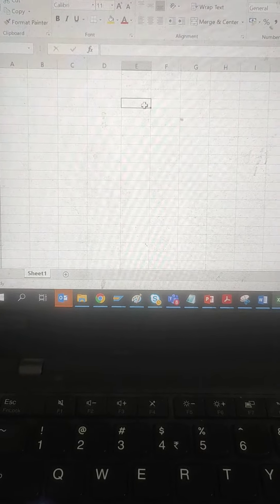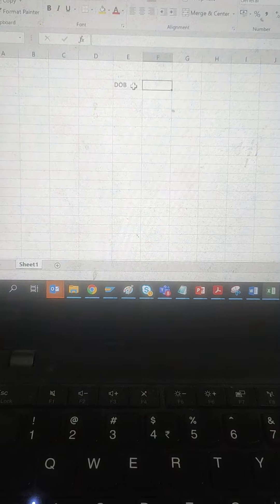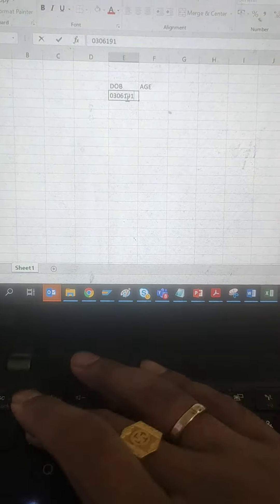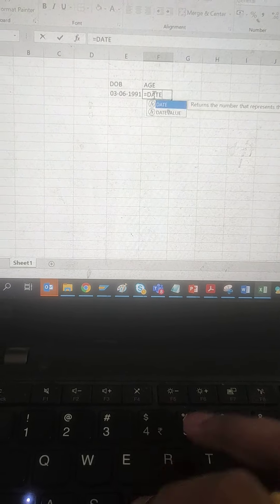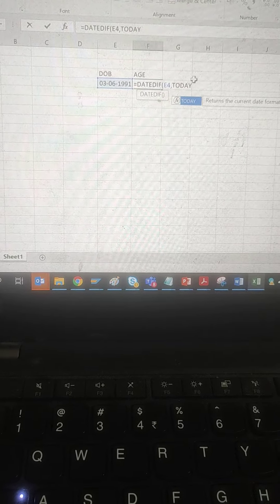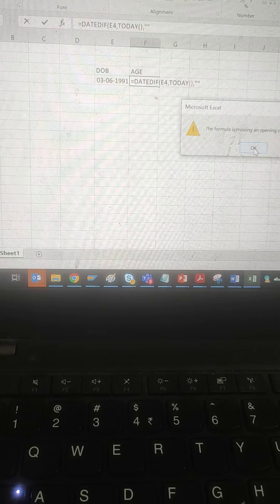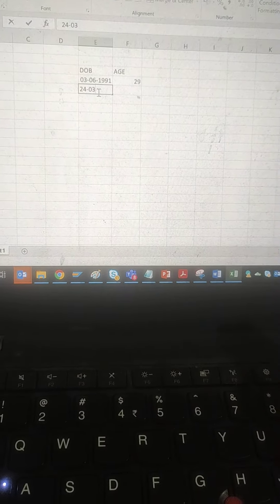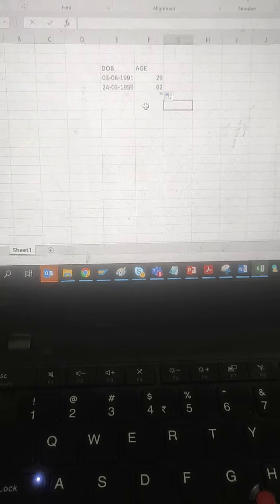How to Calculate Age Quickly